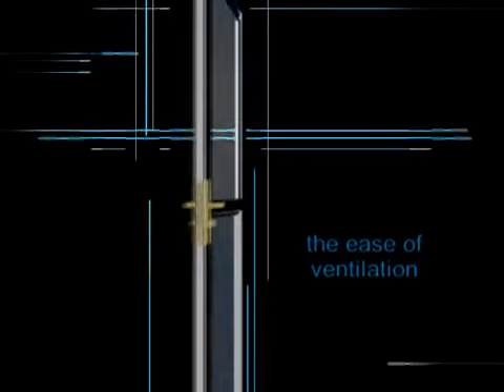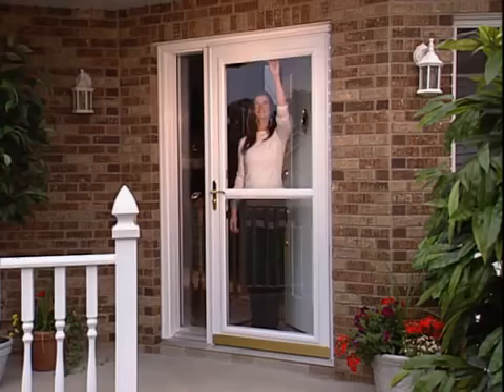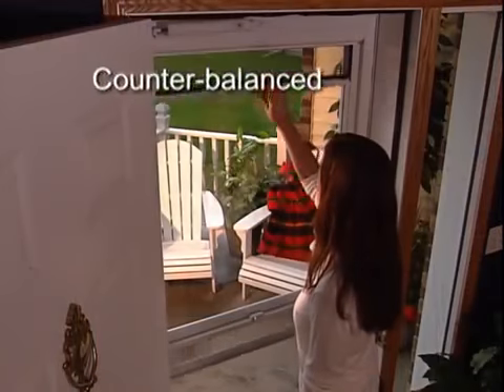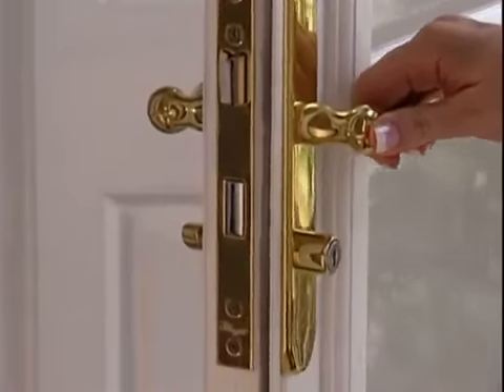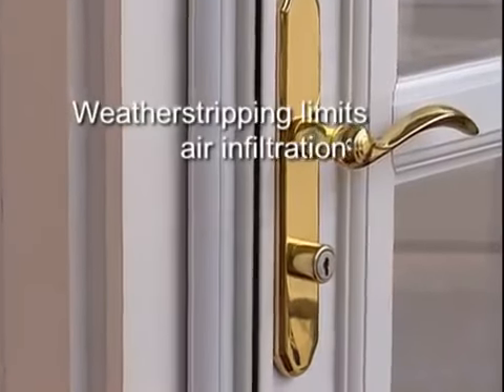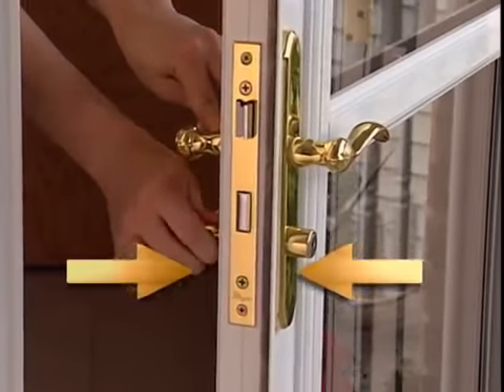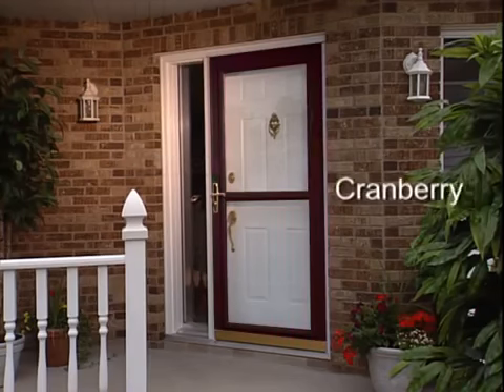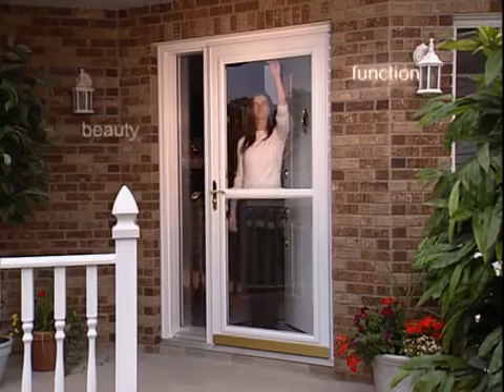Screen Away 2 min